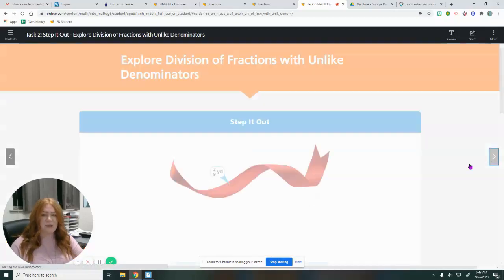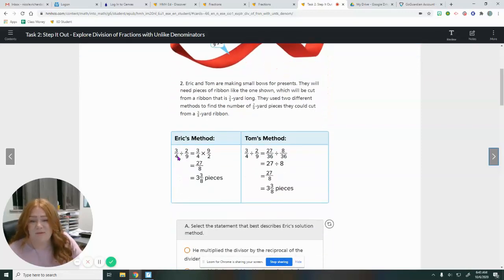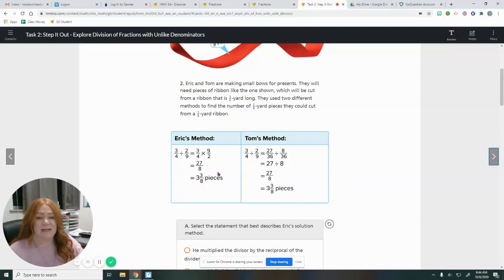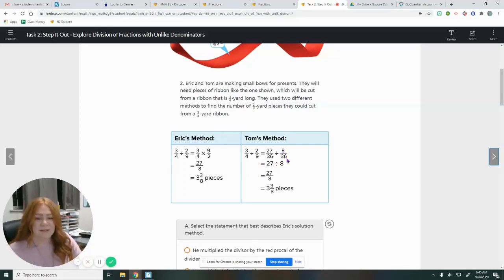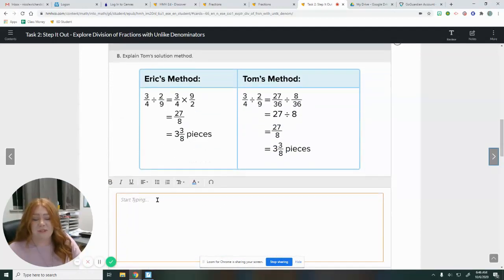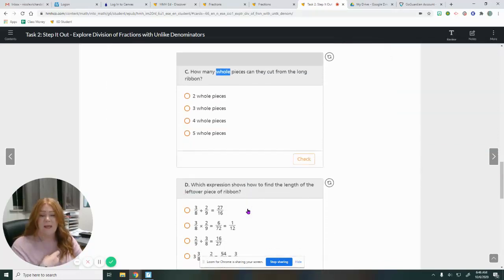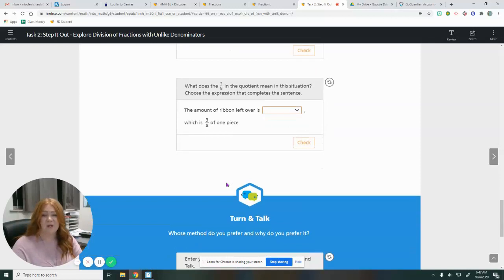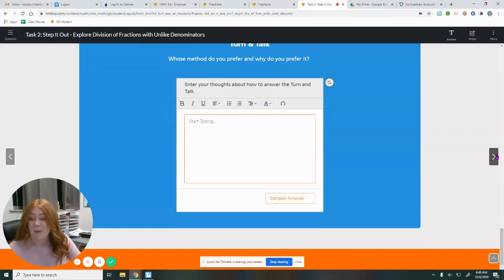3.2 Task 2 explore division of fractions